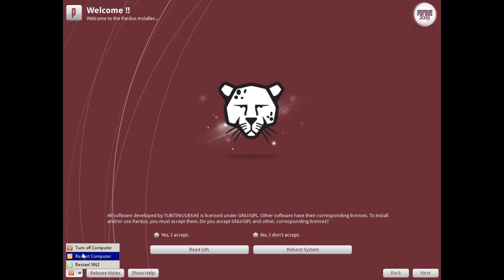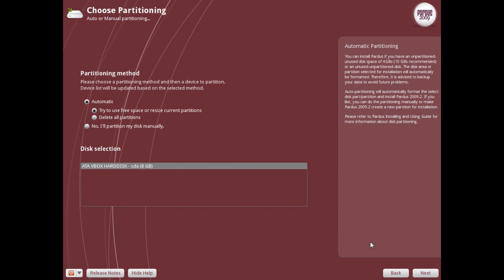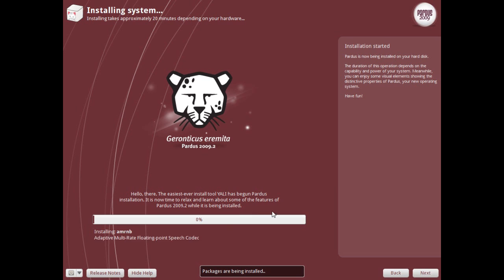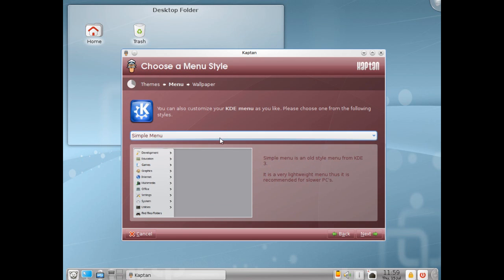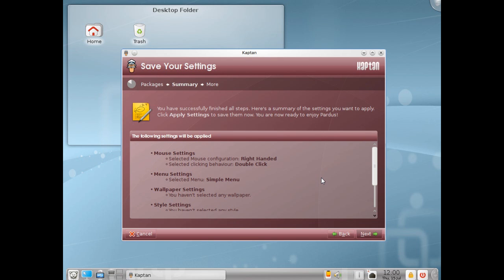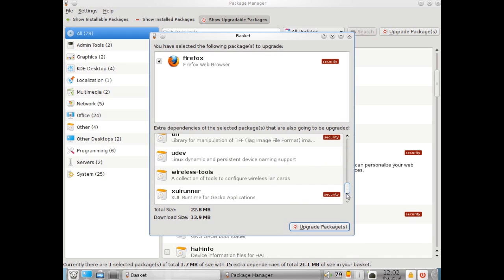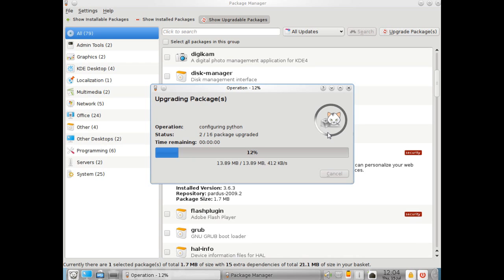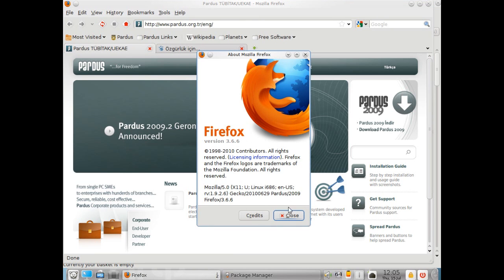Operating System - Pardus Linux 2009.2 [1/2]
Pardus Linux is a Turkish Linux distribution which is actually quite decent considering that it's not as popular as it perhaps should be, it's certainly very user friendly and the package management is quite decent. The whole OS is very clean and polished.

In this video we look at:

Installation
Main Configuration
Updates
Package Manager